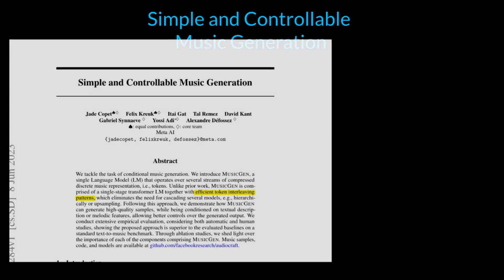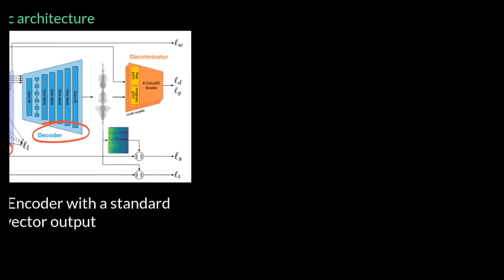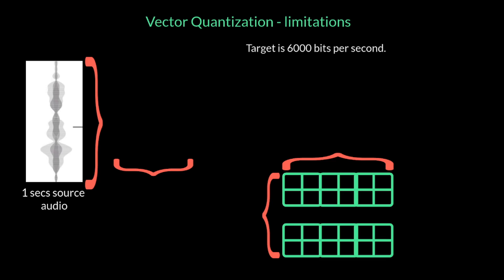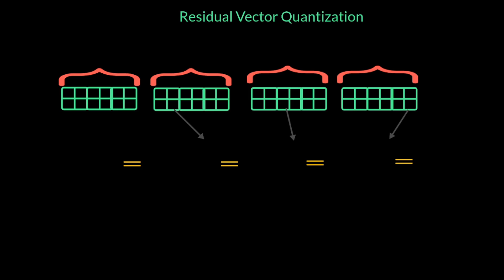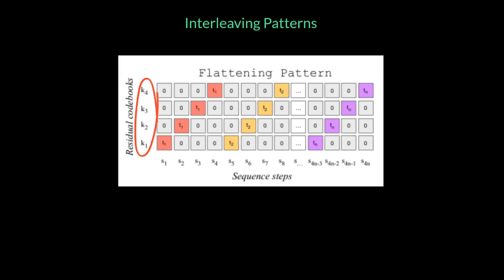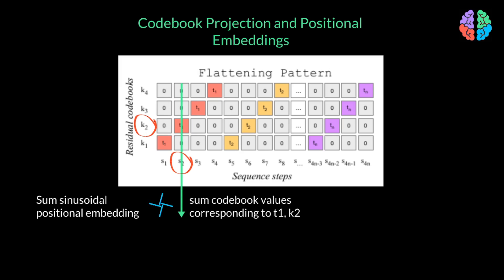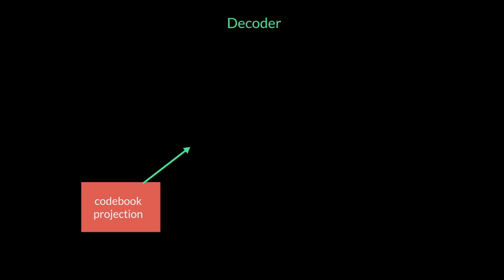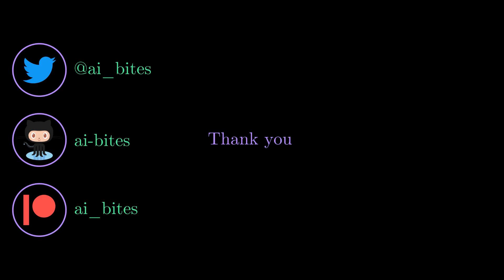MusicGen paper explained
MusicGen from Meta AI - residual vector quantisation, model architecture, melody conditioning and interleaving patterns explained.

MusicGen or Simple and Controllable Music Generation is the latest work from Meta AI which promises to generate exceptional quality music using a single language model architecture. It achieves this using an efficient token interleaving. Despite generating music for a max duration of 8 seconds, it has the potential to be conditioned by text or melody as prompts to control the output generated. This video dives deeper into MusicGen model architecture.

⌚️ ⌚️ ⌚️ TIMESTAMPS ⌚️ ⌚️ ⌚️
0:00 - Intro
1:24 - EnCodec Architecture
2:13 - Vector Quantization
3:42 - Vector Quantization Limitations
5:18 - Residual Vector Quantization
7:04 - Codebook Interleaving Patterns
9:02 - Codebook Projection and Positional Embeddings
10:06 - Model Conditioning with Text or Melody
11:42 - Decoder
13:04 - Like :)

🧸 🧸 🧸 TOYS OF THE TRADE 🧸 🧸 🧸
📝 XP-Pen for my scribbles
⌨️🐭 My Keyboard & Mouse
🖥 My Monitor
💻 My GPUs
🎤 My Mic
My work desk